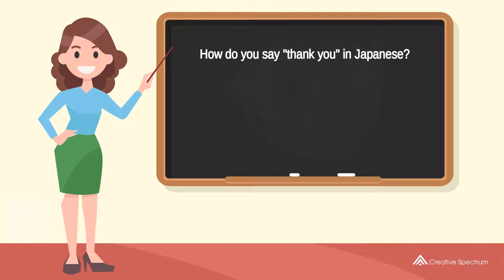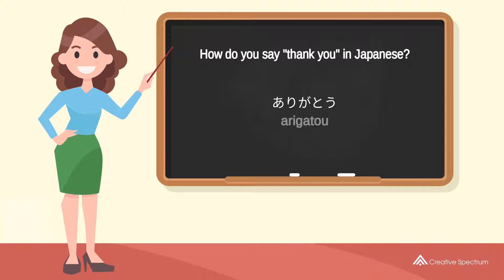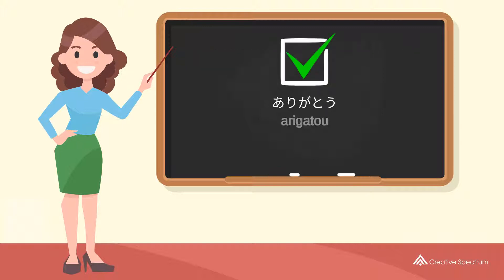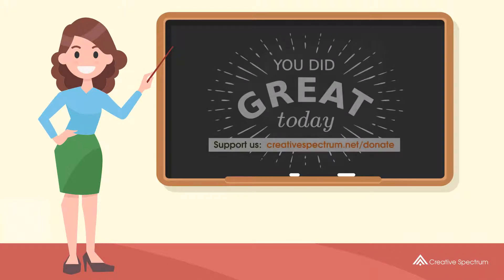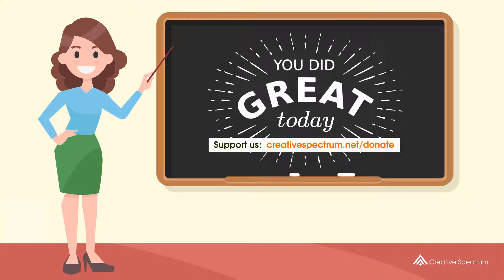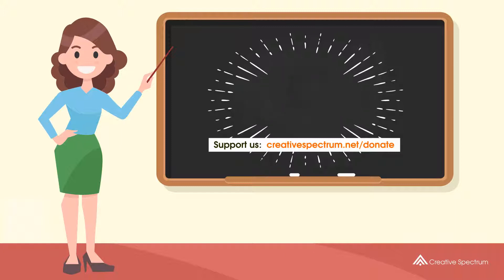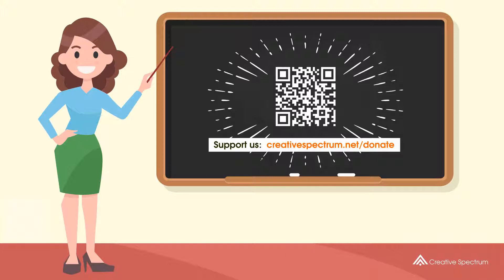How do you say "thank you" in Japanese? | How to say "thank you" in Japanese?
This Japanese vocabulary lesson for English speakers is provided to you by Creative Spectrum Education.